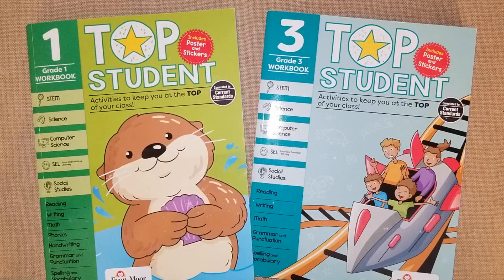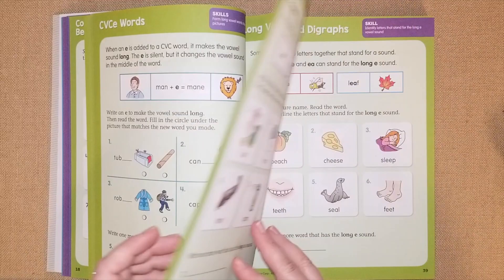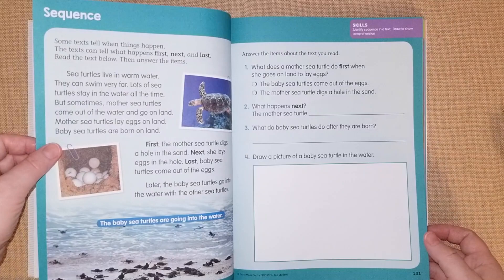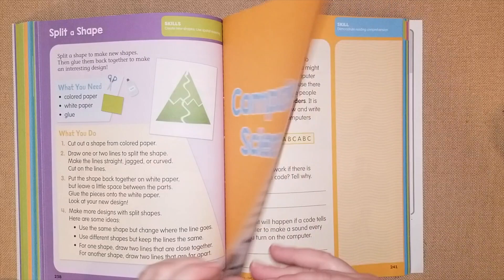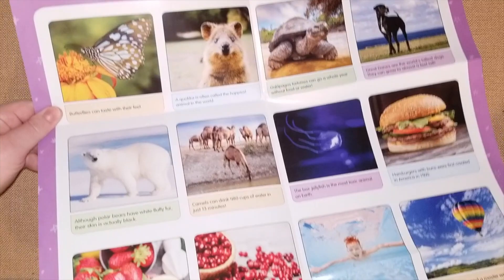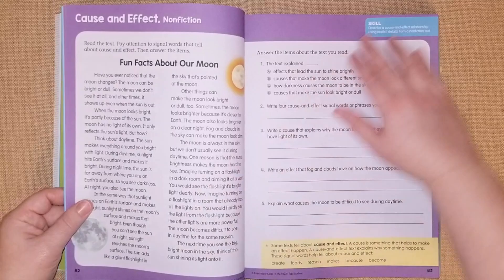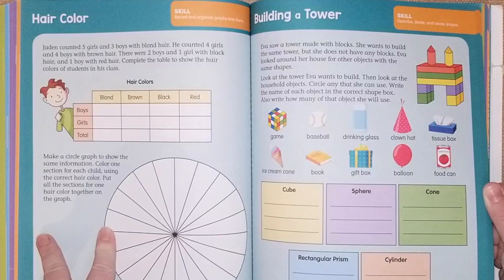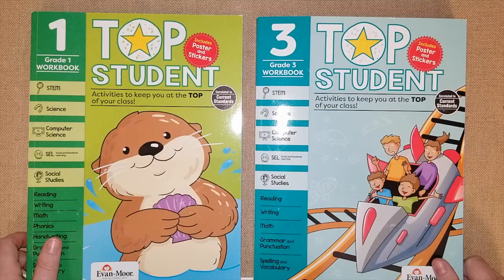EVAN-MOOR TOP STUDENT GRADE 1 & 3 WORKBOOK || Elementary Homeschool Curriculum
Hello, my name is Lindsay! Today's video, I will be reviewing the Top Student workbooks for Grade 1 & 3! It covers core subject areas and topics include, handwriting, phonics, grammar and punctuation, spelling and vocabulary, reading, writing, mindful moments, math, computer science, STEM, social studies, social and emotional learning.

⭐TOP STUDENT GRADE 1
⭐TOP STUDENT GRADE 2

Top Student activities provide practice of the most important skills for each grade level, as well as opportunities for critical thinking and creativity. Colorful and creative practice pages and hands-on activities provide engaging practice to keep children motivated to learn!

Hello, my name is Lindsay and welcome! I am a homeschool mom to a second grader and kindergartener! My channel has a little bit of everything from our homeschool journey, curriculum reviews, planning, unit studies, morning basket ideas, book reviews & more!